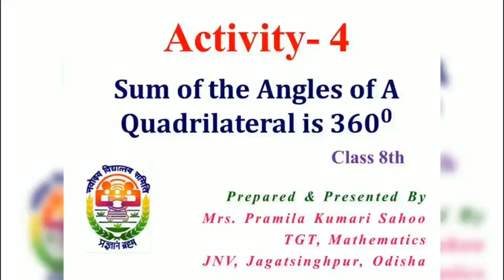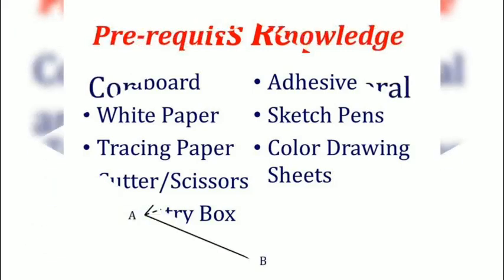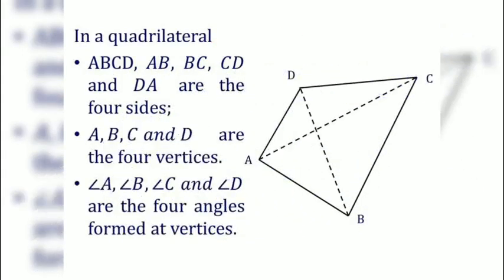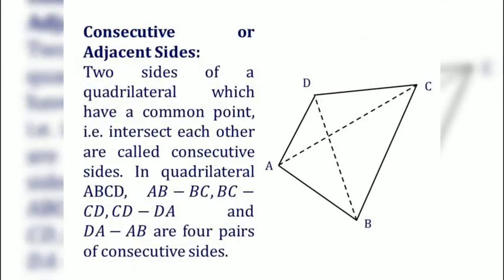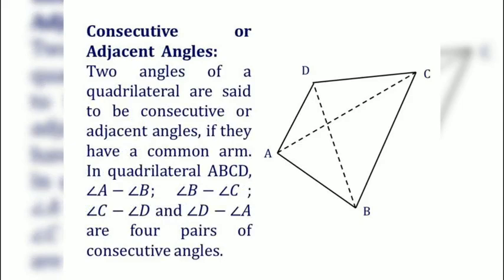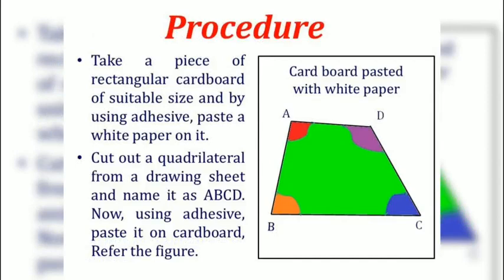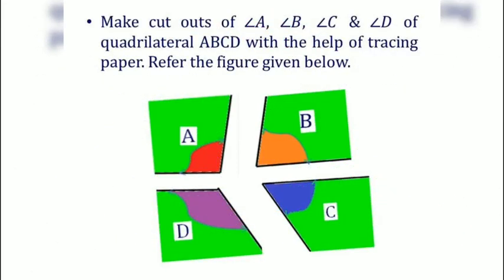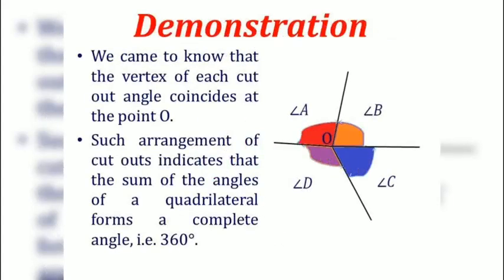8th_Mathematics_Activity_quadrilateral (angle sum property of a quadrilateral)